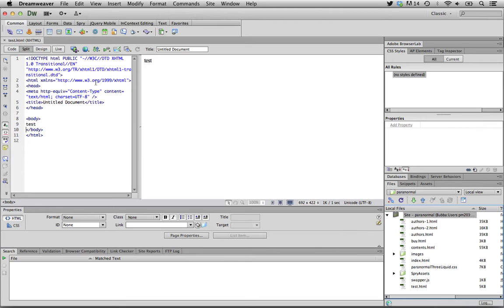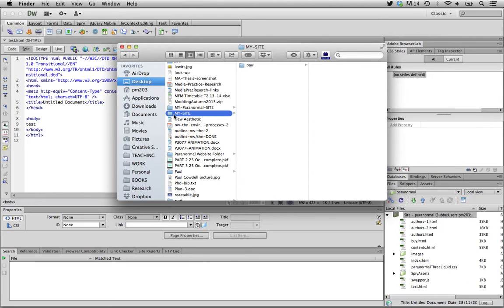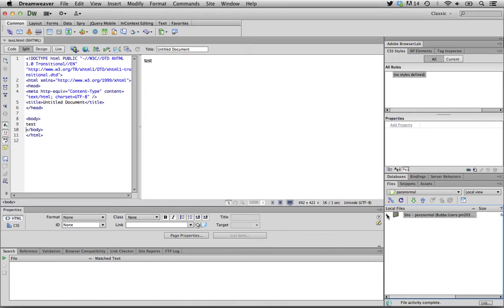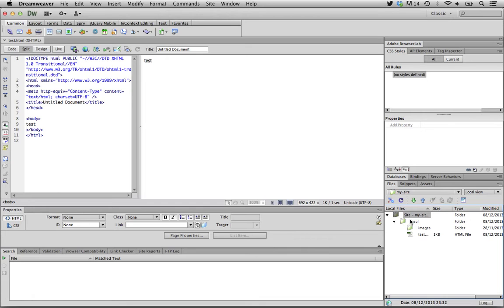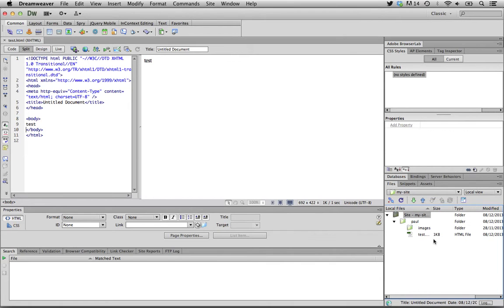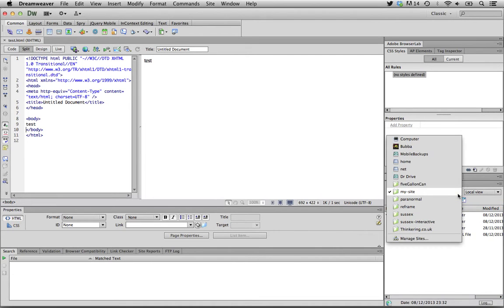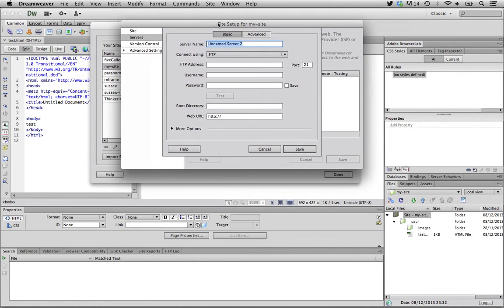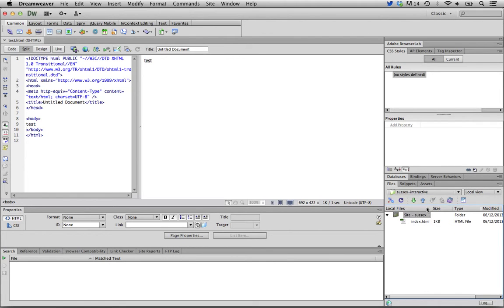Digi Media level 2 Dreamweaver Upload